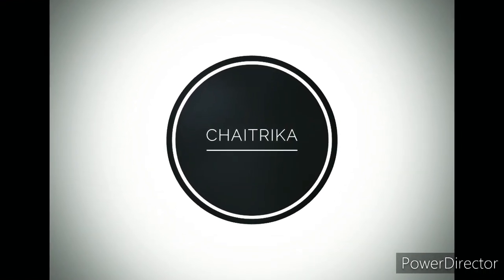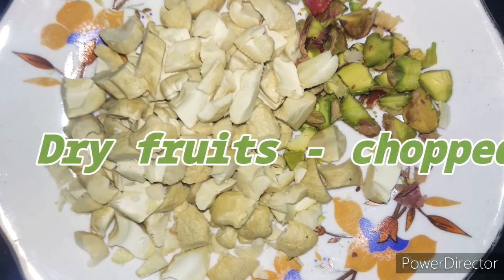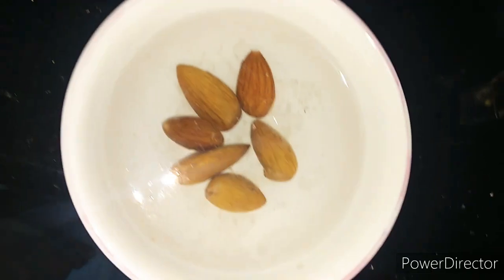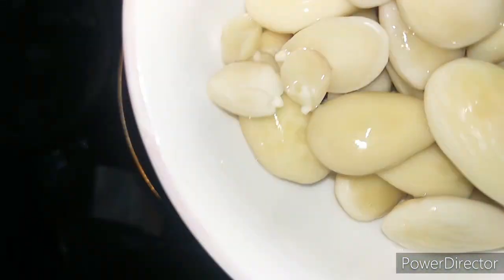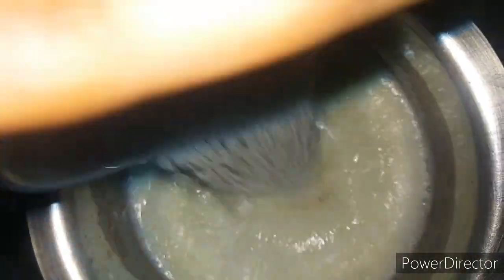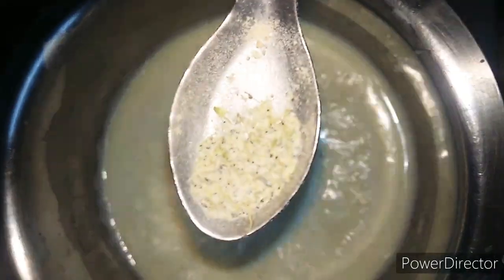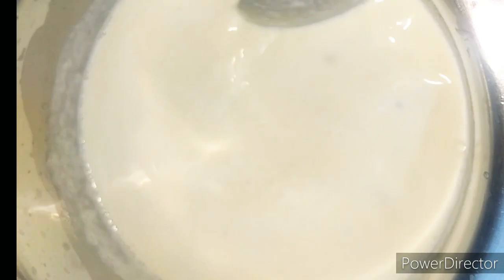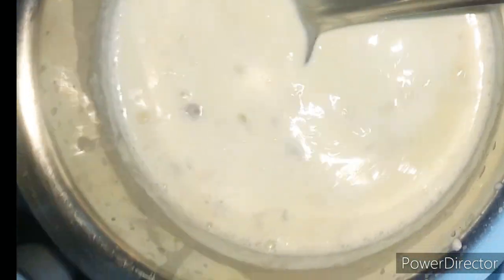Yummy Healthy and Delicious Badam Milk | easy to make | stay home make yummy food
Hey guys
Today I'll show you guys a very easy and quick recipe of badam milk. With very minimal ingredients.

Ingredients:

Almonds -1 cup
Saffron - pinch
Ilachi powder - 1/2 tsp
Dry fruits chopped - 1 cup
Sugar - 1/2 cup
Milk - 1/2 litre + 1/2 cup

Please do try this recipe and share your feedback in the comment section below 😊.